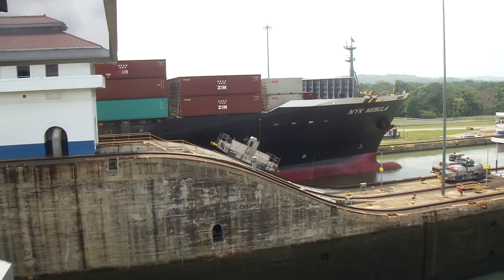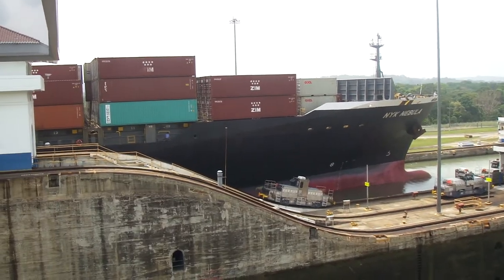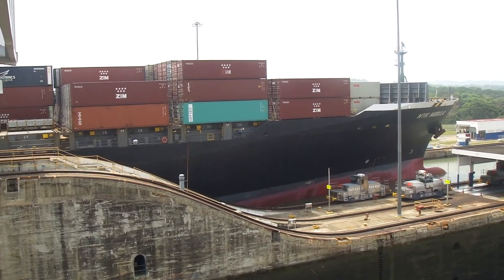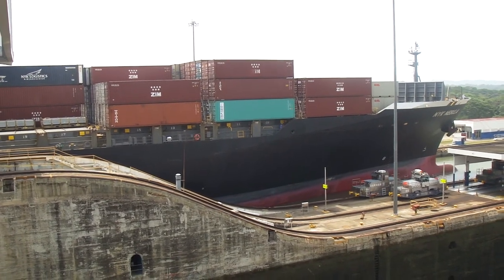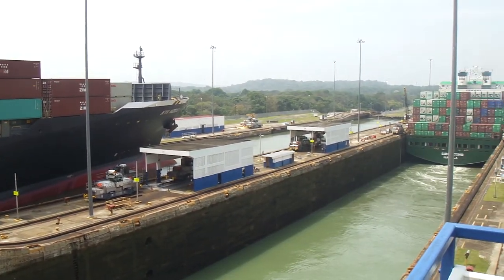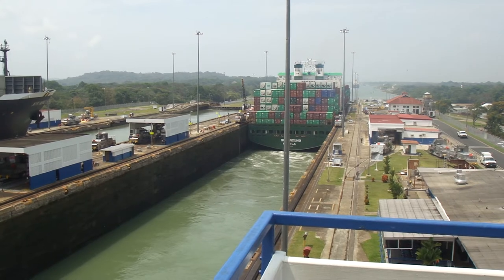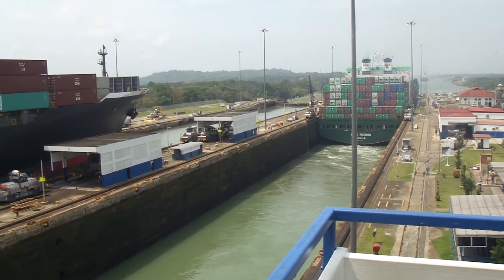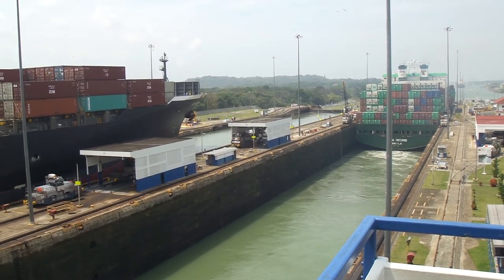Panama Locks by Loren and Florentina